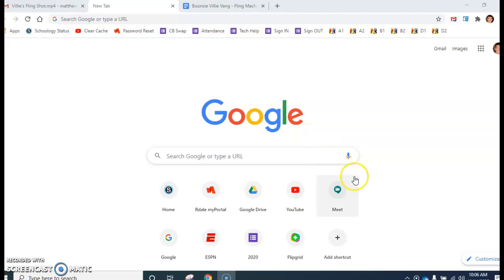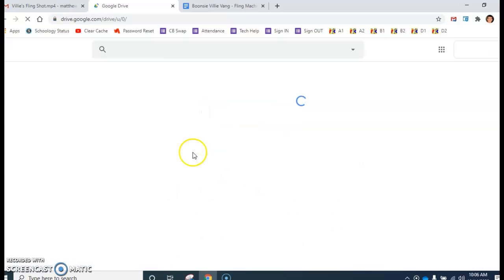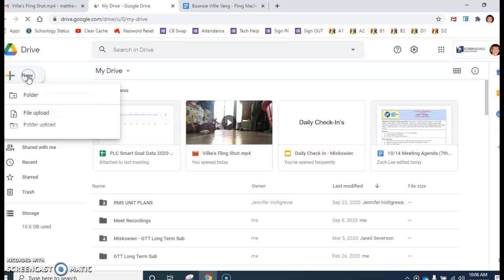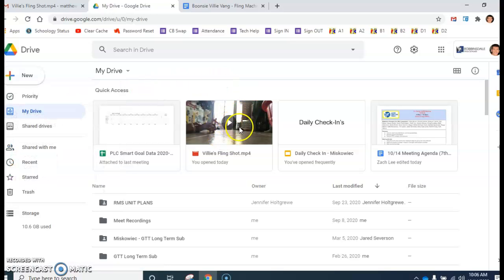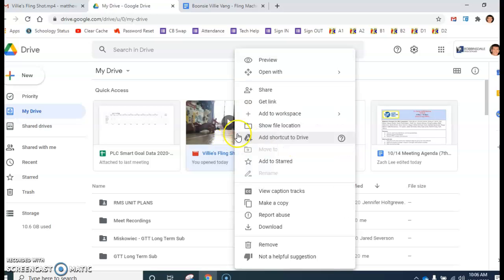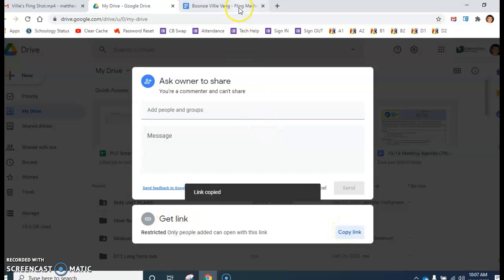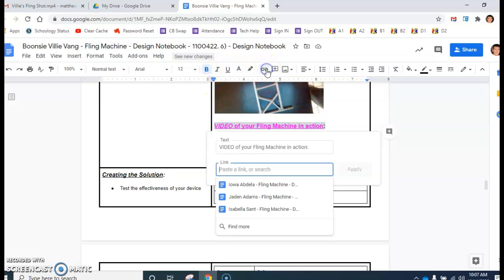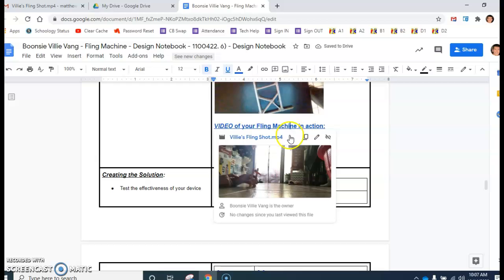Record Video Into Design Notebook